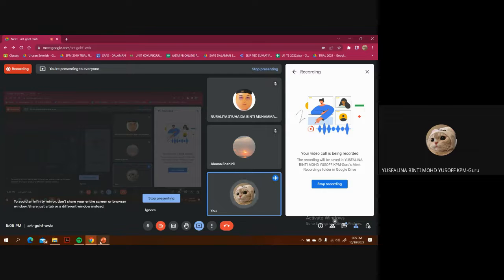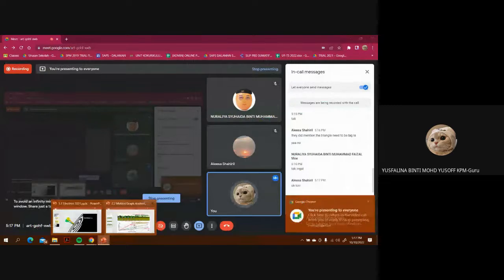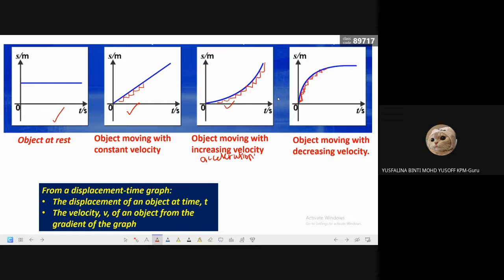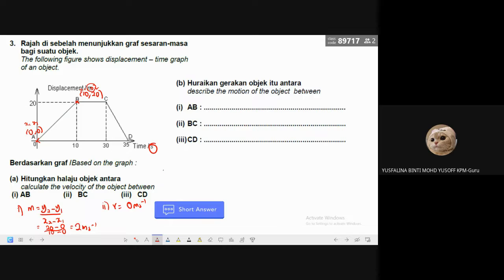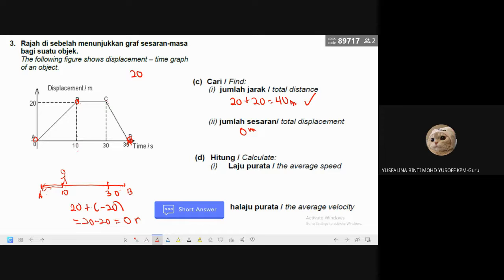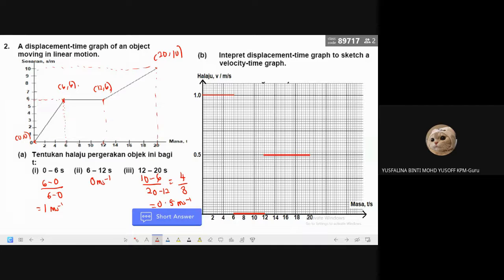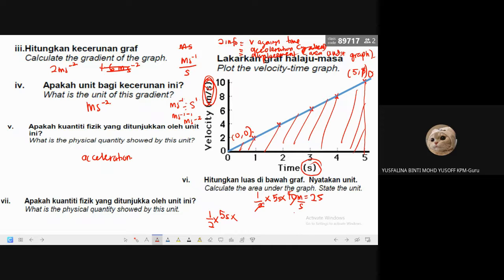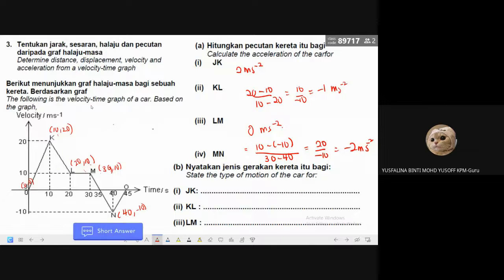2.2 linear motion